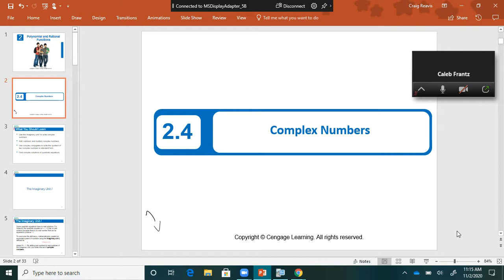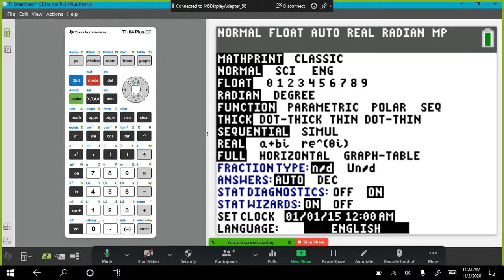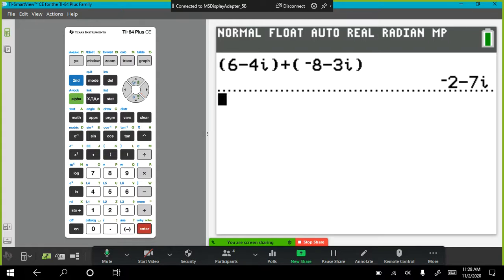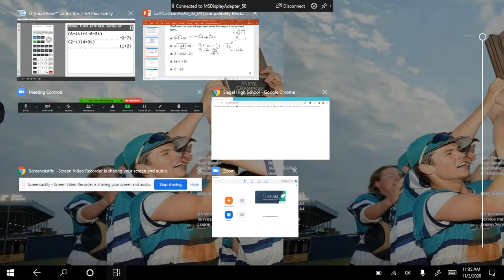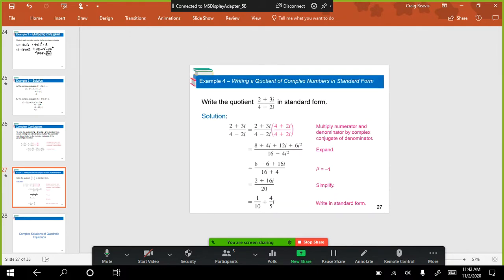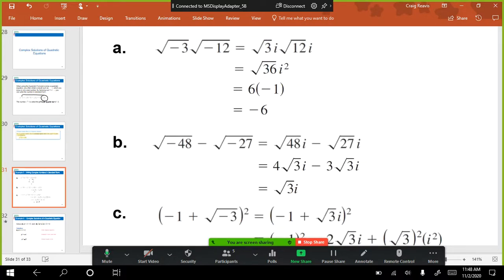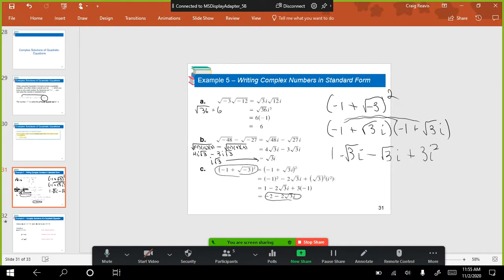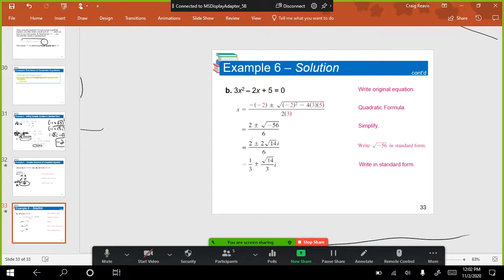Precalculus section 2.4 - Complex Numbers